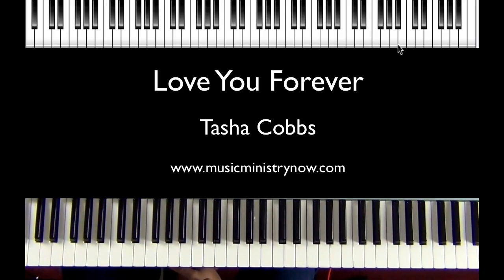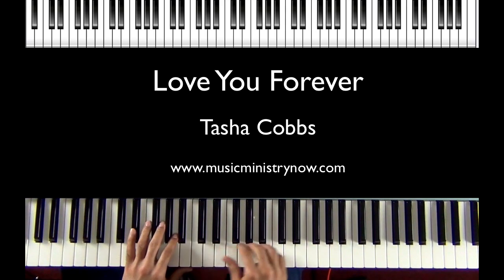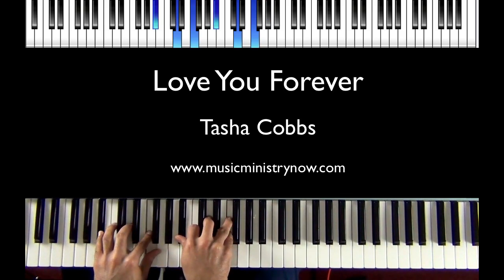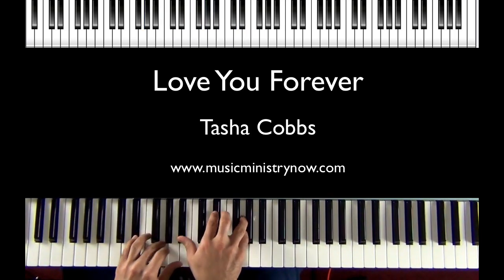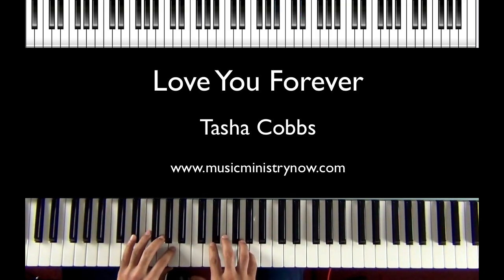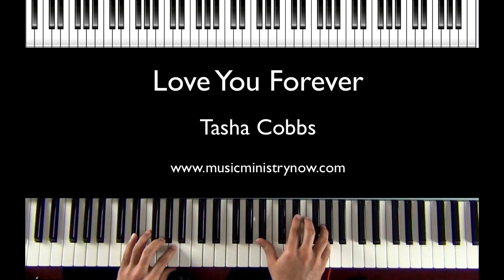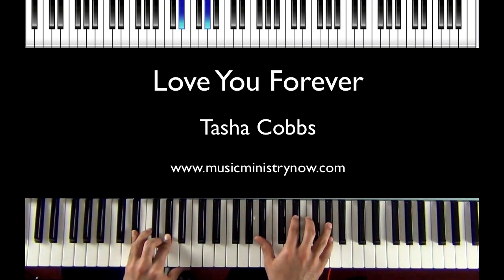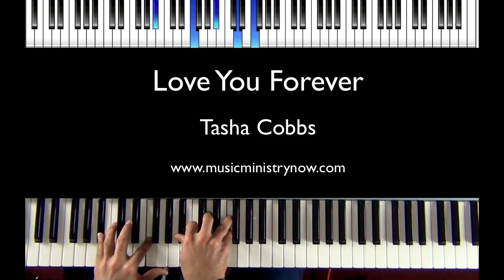"Love You Forever" - Tasha Cobbs Piano Tutorial